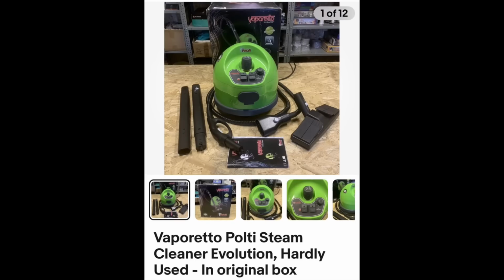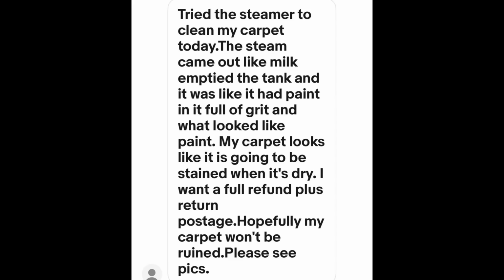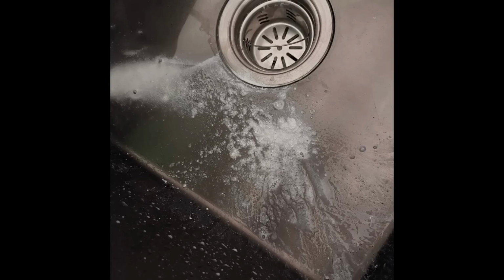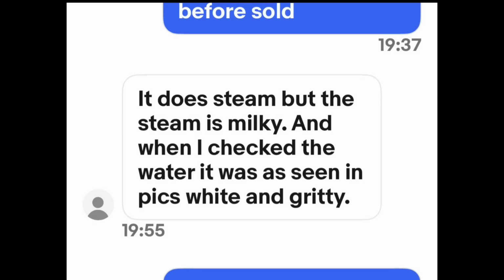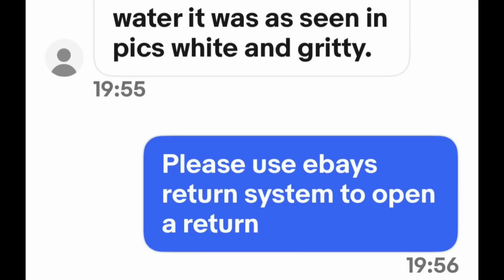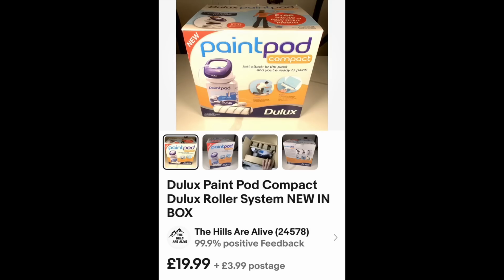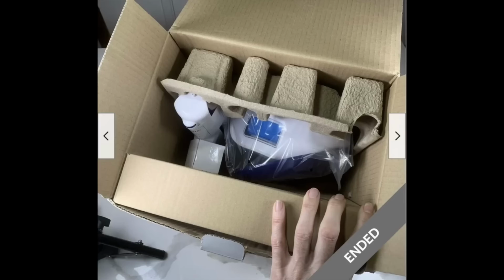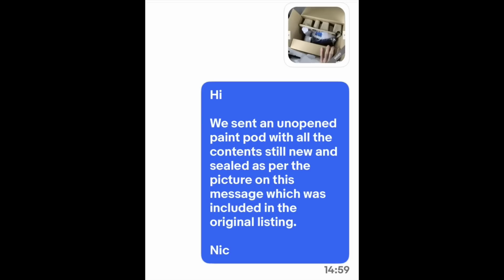THEY TRIED TO SCAM ME ON EBAY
ebay scammer, scams on ebay